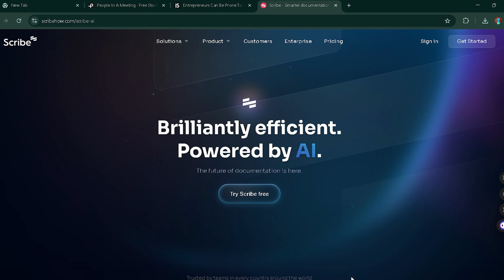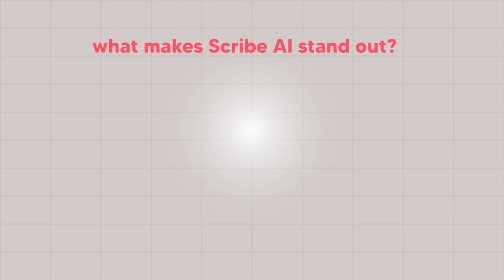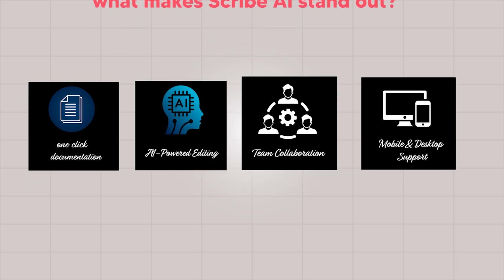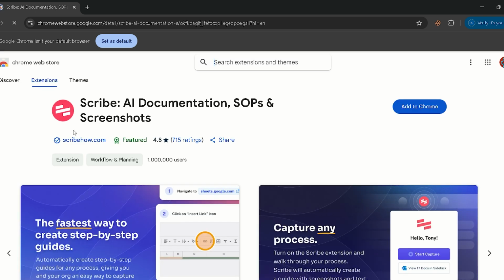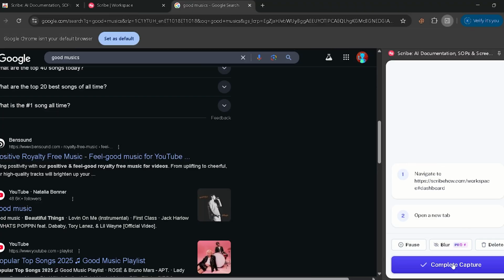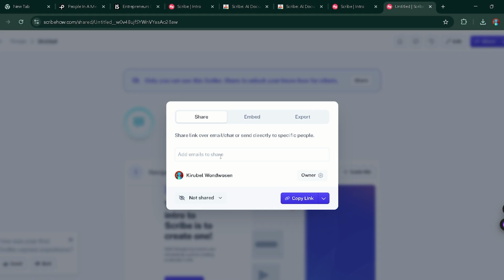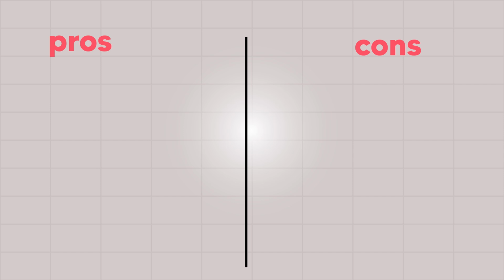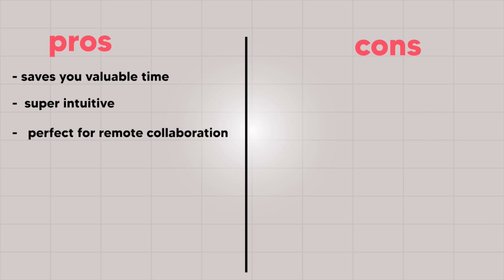Scribe AI Tutorial – Automate Documentation Easily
This Scribe AI tutorial is your complete guide to mastering the Scribe app for fast, easy process documentation. Whether you’re new to Scribe AI or want to optimize your workflow, this step-by-step tutorial shows how to set up your account, capture workflows in real time, and turn them into shareable guides.

You’ll learn how Scribe AI automatically records each step as you work, instantly creating visual instructions and documentation you can share with your team or clients.